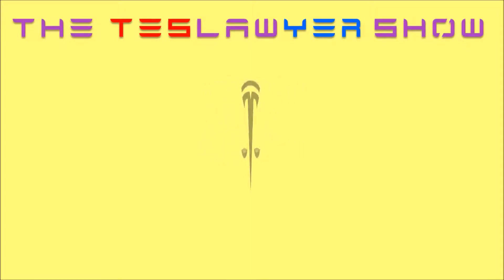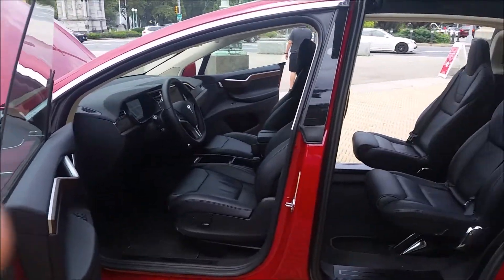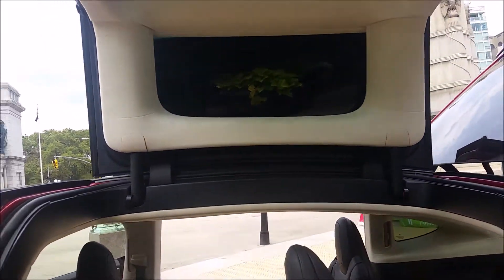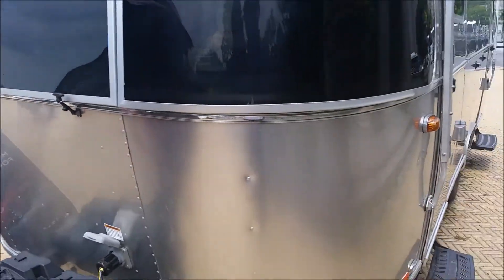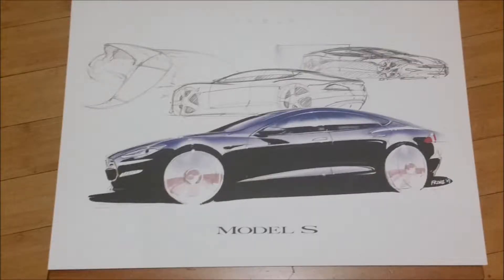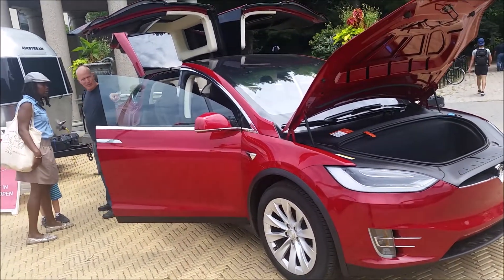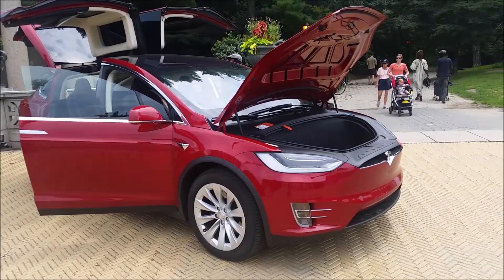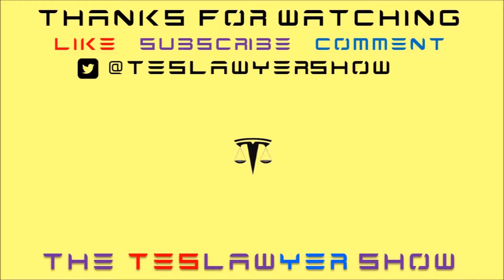Tesla's Brooklyn Prospect Park Pop-up Event